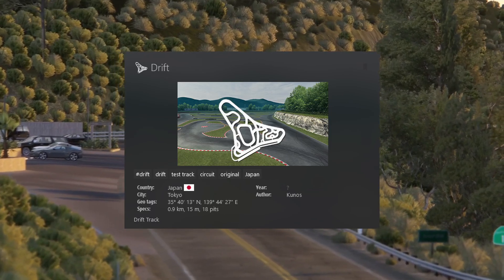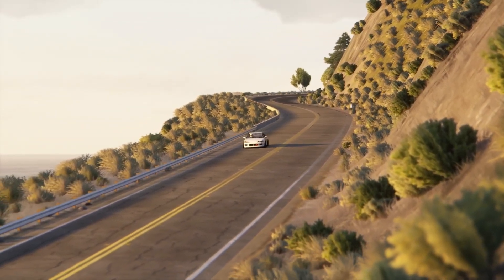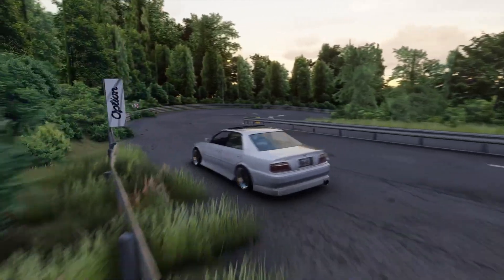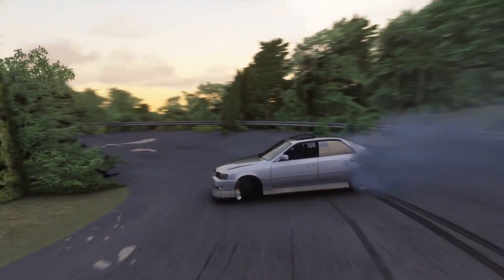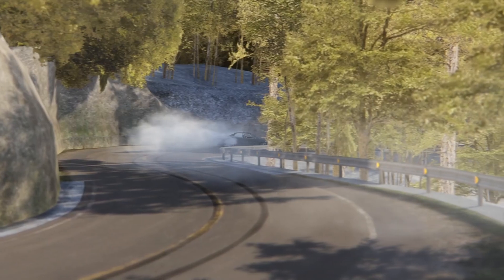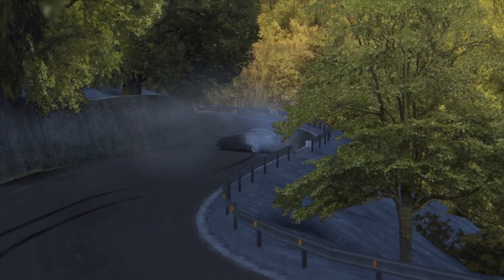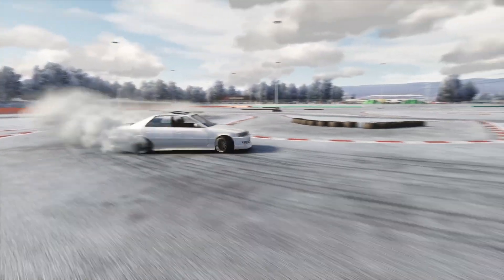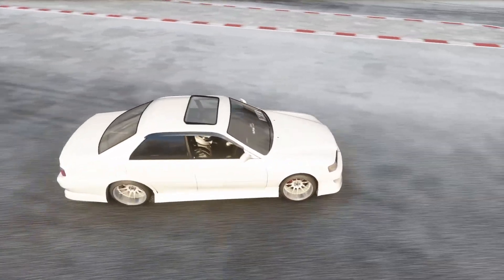Best Drift Pack In Assetto Corsa!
Today I discuss the best drift pack I have stumbled upon in assetto corsa, It is a solid 11/10 and is exactly what I was looking for so I decided to share this with yall! Best Drift Pack In Assetto Corsa!